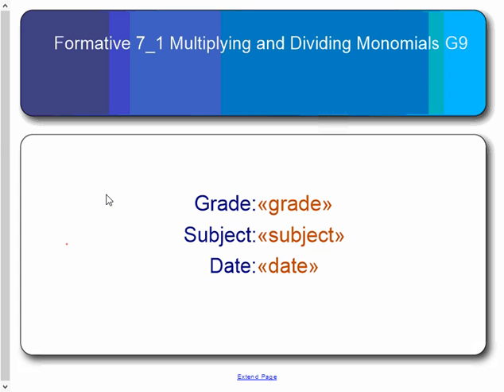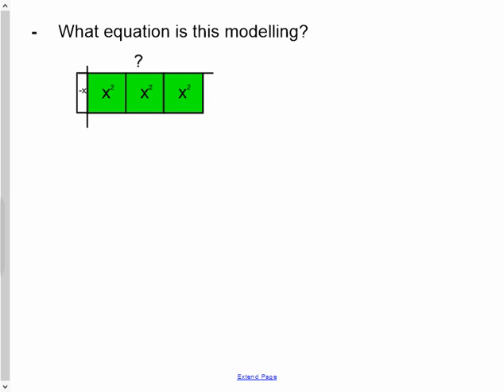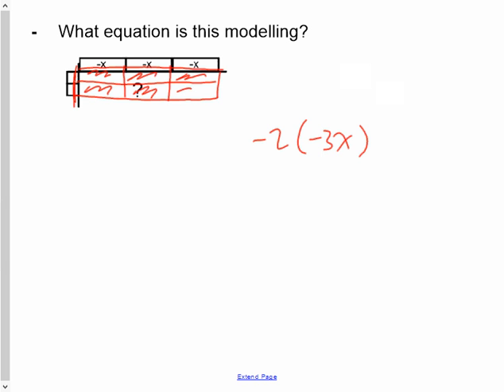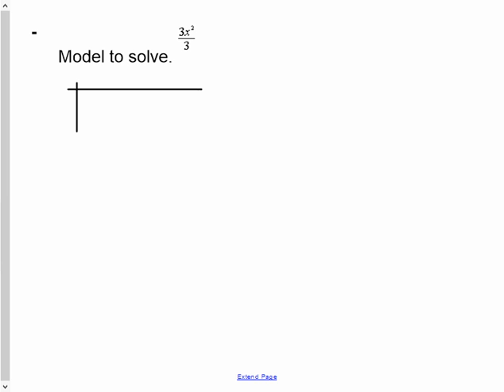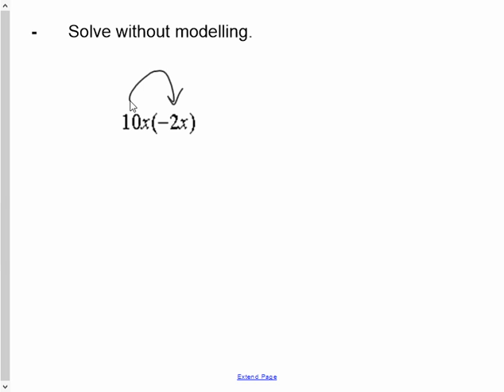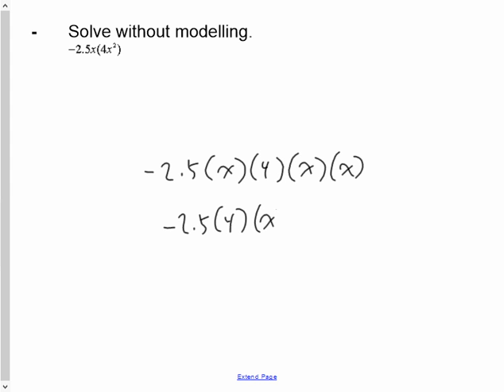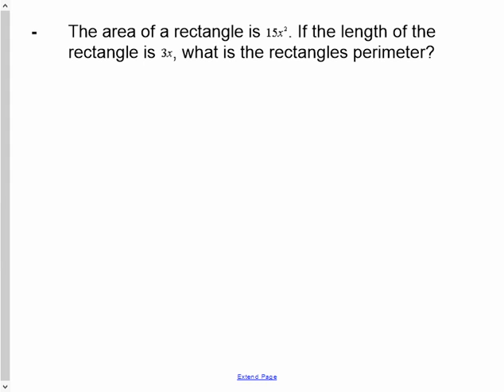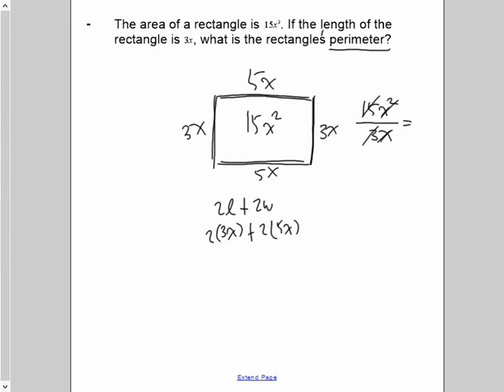7 1 Formative